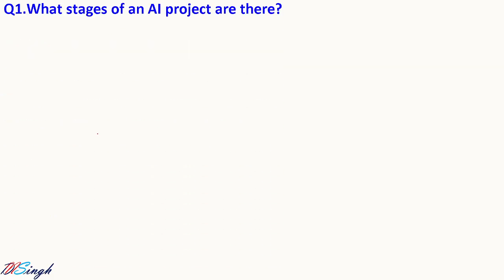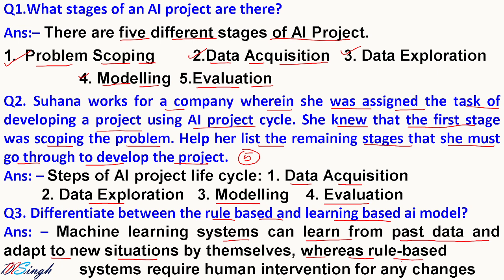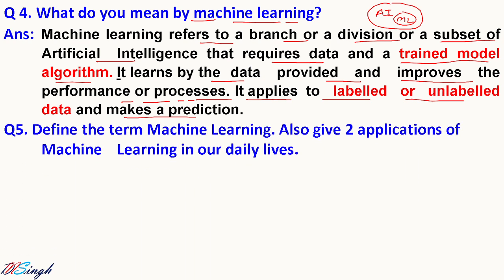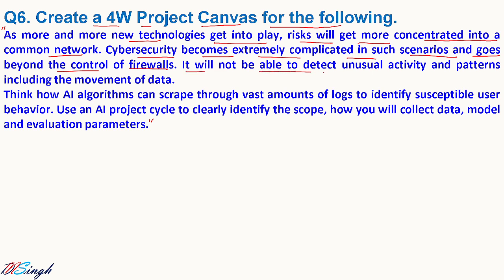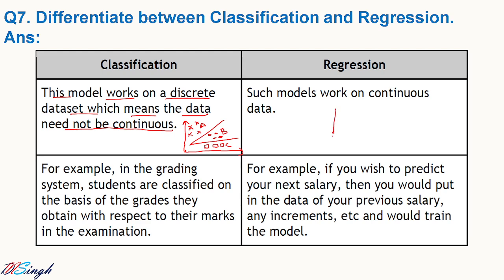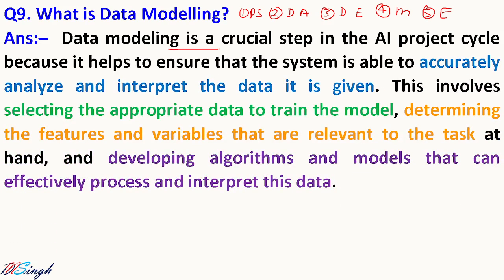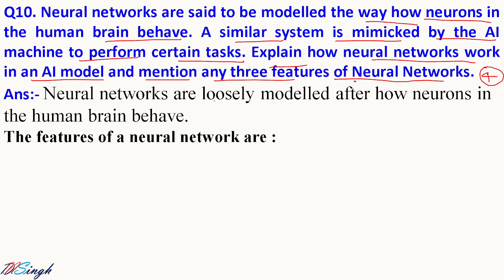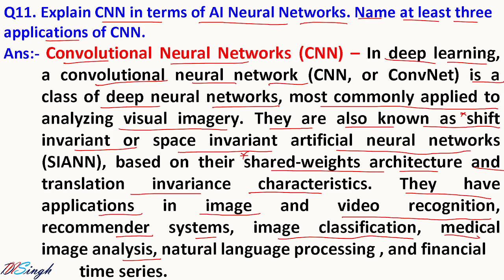AI Project Cycle Subjective Questions Class X CBSE Board